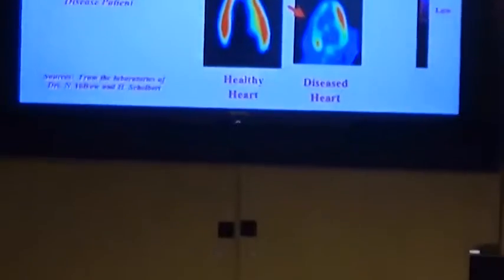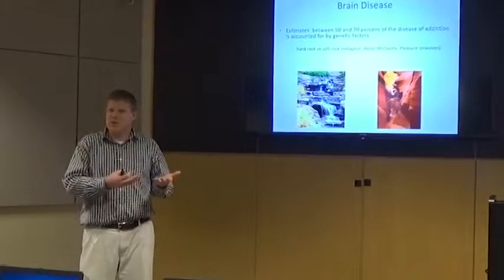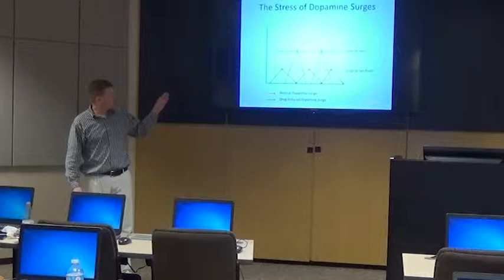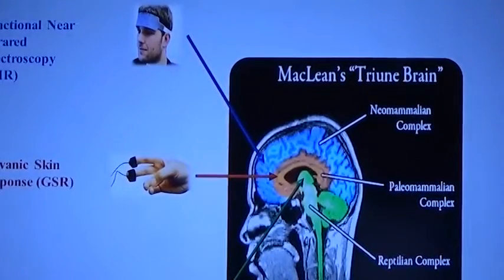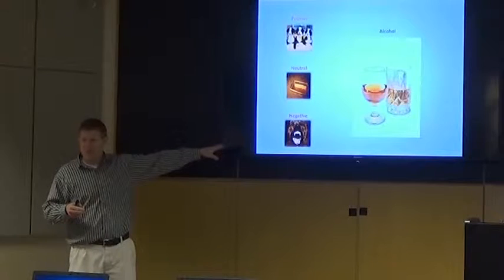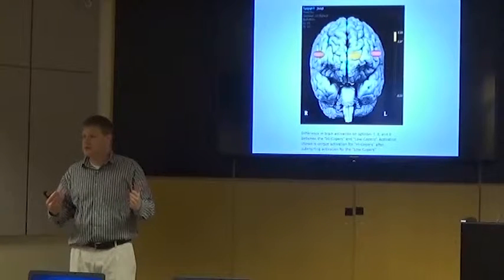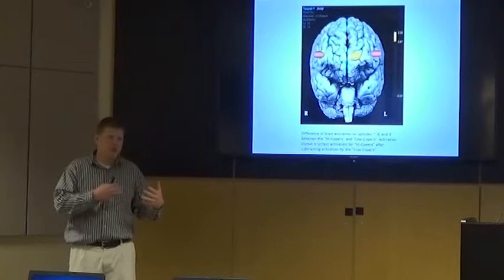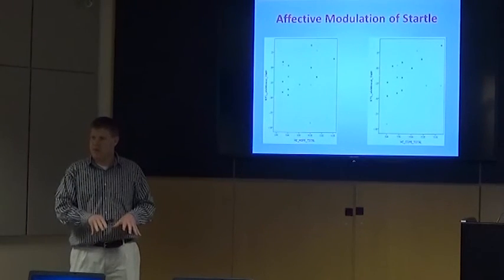Addiction seminar PII